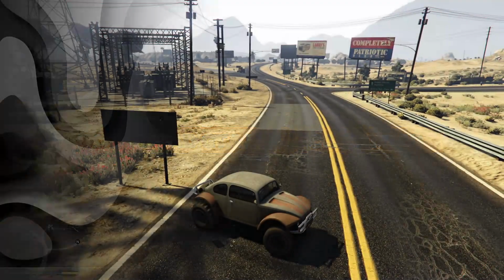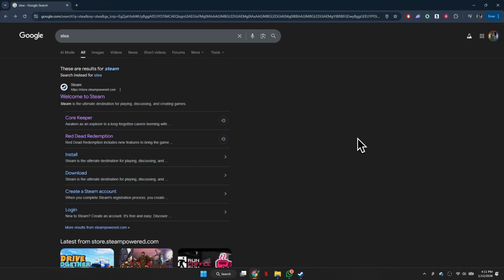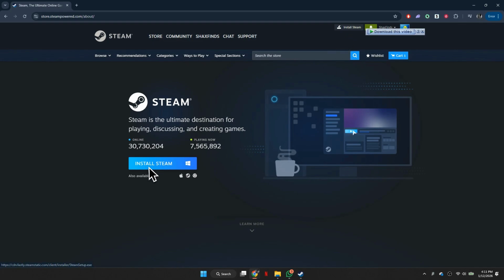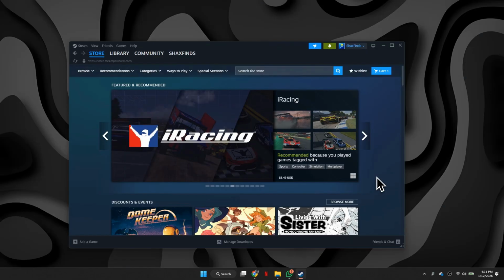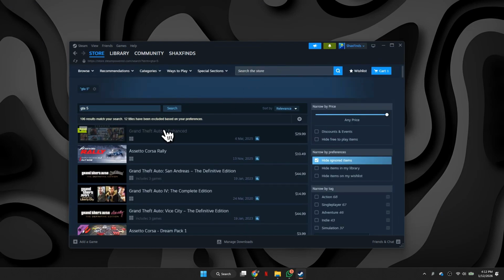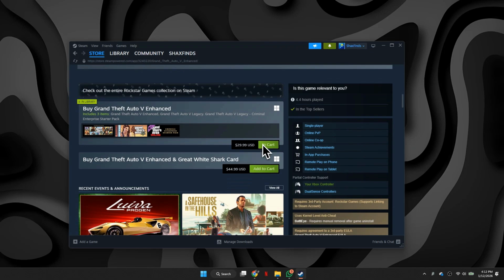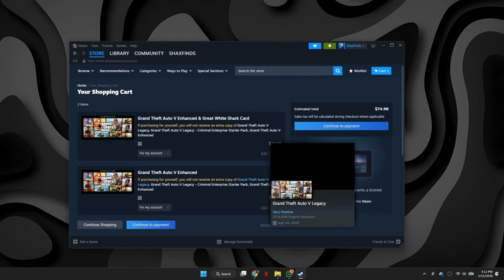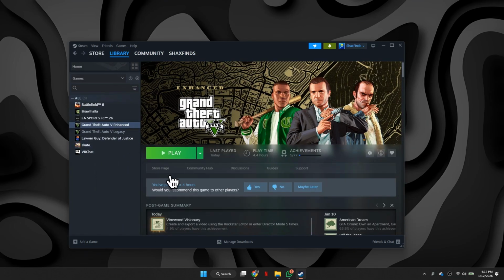How To Download GTA 5 On PC & Laptop (Updated 2026 Guide)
Want to download GTA 5 on your PC or laptop in 2026? This updated guide walks you through the easiest and safest way to download, install, and run GTA V smoothly on Windows. Perfect for beginners and new players—follow along and start playing fast.